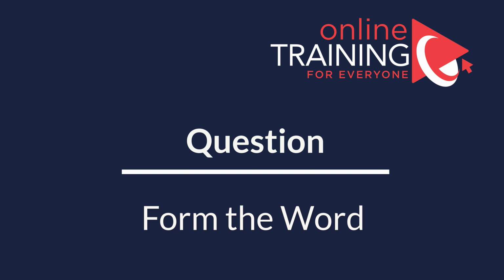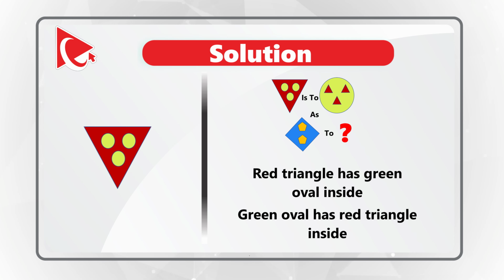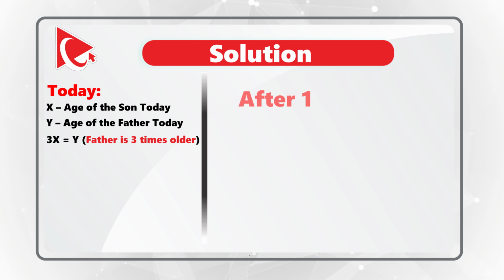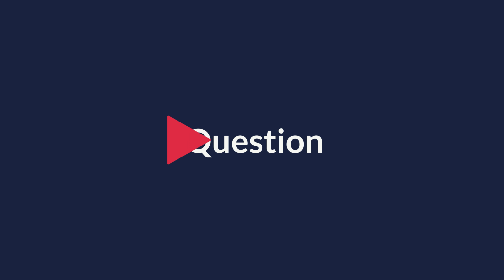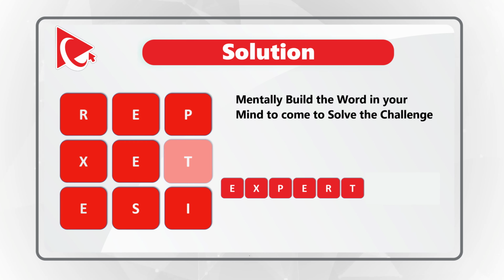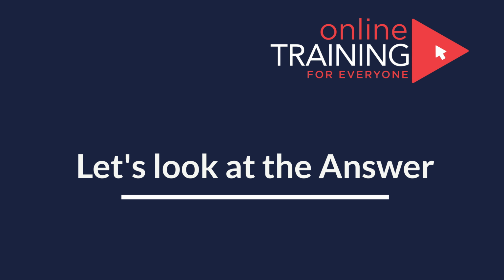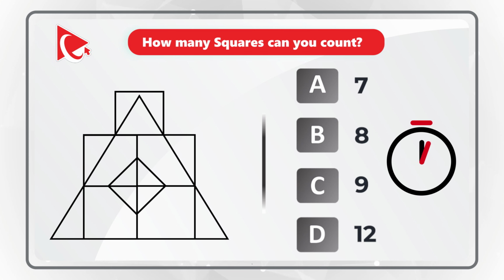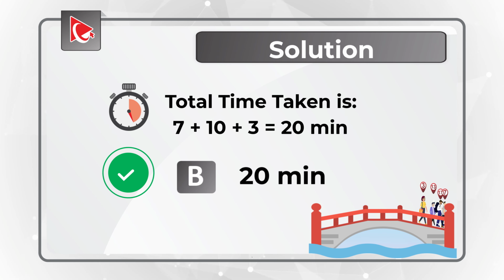How to Pass KORN FERRY EMPLOYMENT IQ AND APTITUDE ASSESSMENT TEST - Questions and Answers Explained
To pass the Korn Ferry assessment test, focus on practicing questions related to cognitive abilities, personality traits, and leadership potential to become familiar with the test format and expectations. Utilize online resources and practice tests to improve your analytical, verbal, and abstract reasoning skills, as well as to understand the behavioral and situational aspects of the assessment. Additionally, ensure you are well-prepared and composed on the test day, as a clear mind and confident approach will help you effectively showcase your strengths and capabilities.